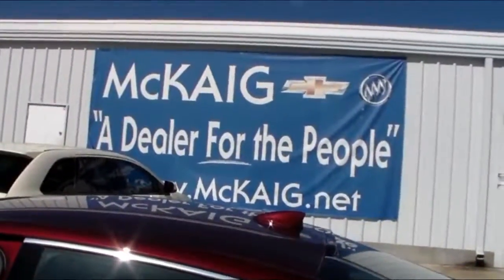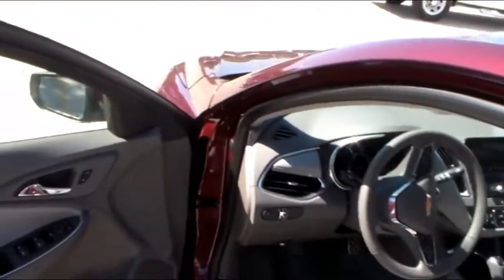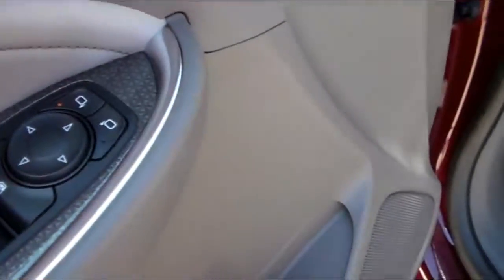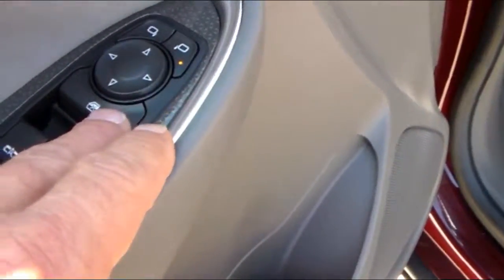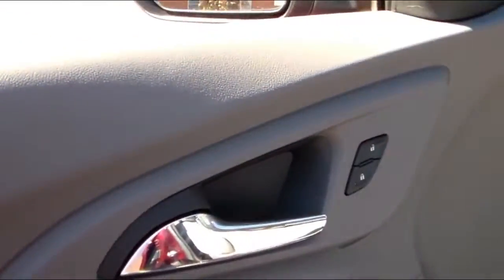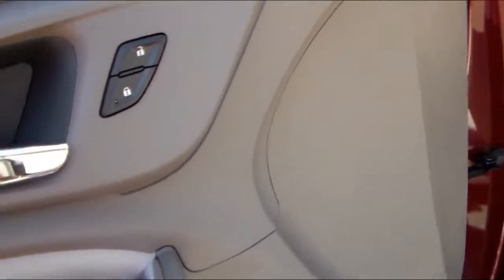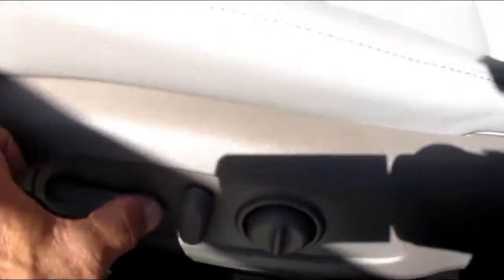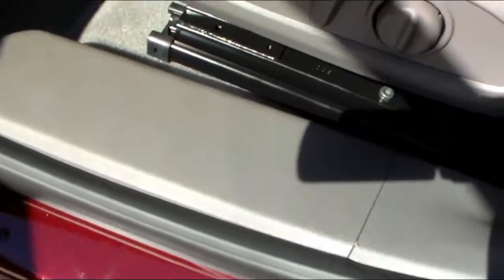2017 Chevrolet Malibu Longview | Window Controls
Mike with McKaig Chevrolet Buick in Gladewater and near Tyler, Texas    provides a guide for using the window controls on the 2017 Malibu.